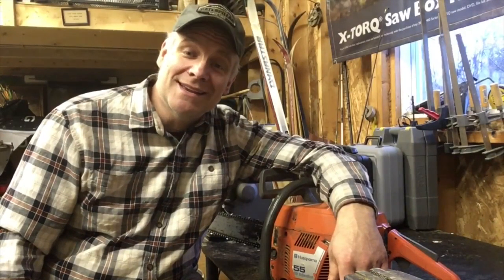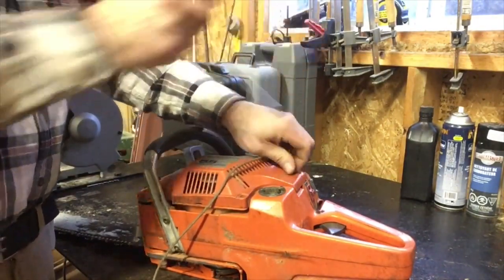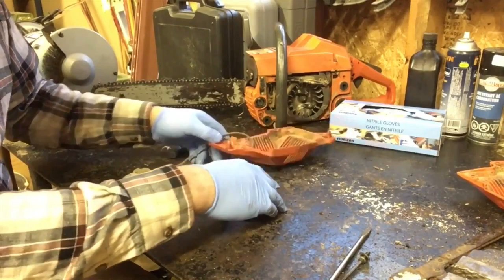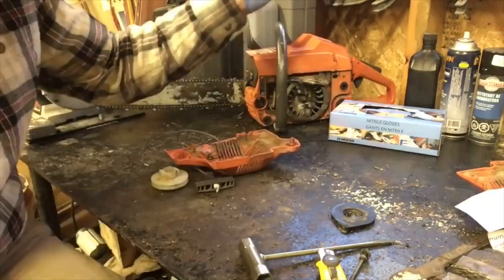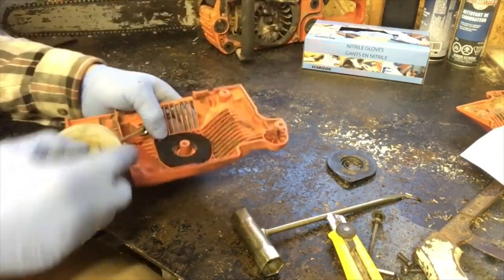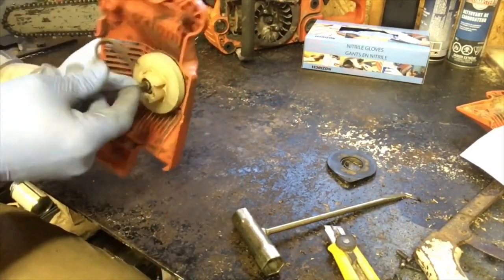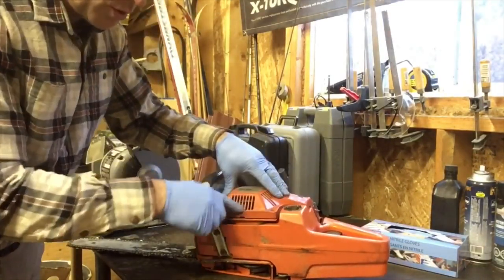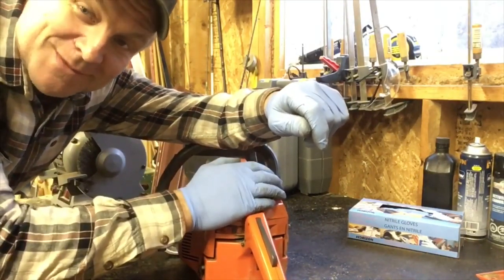Fixing a pull cord that won’t return on a husqvarna 55 Chainsaw .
Cheap homesteading is Fixing a pull cord that won’t return on a husqvarna 55 chainsaw.